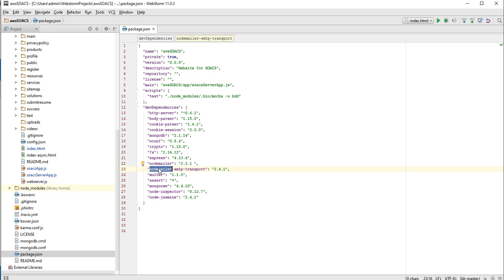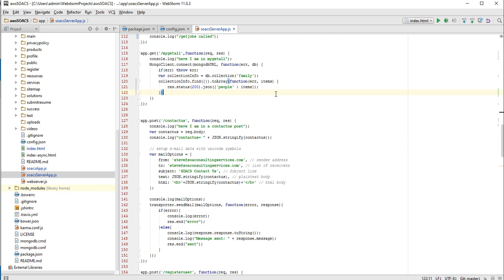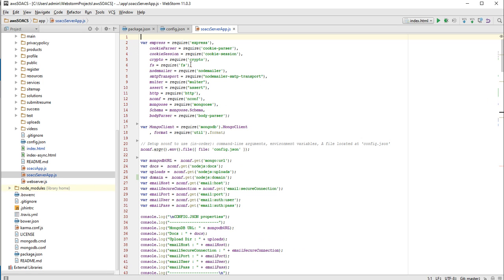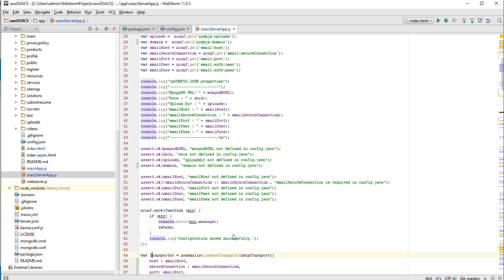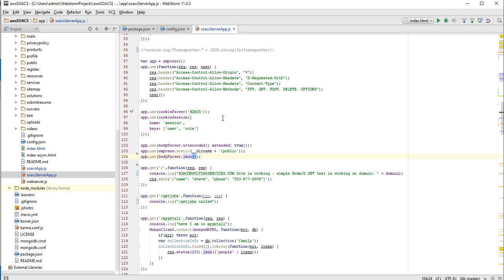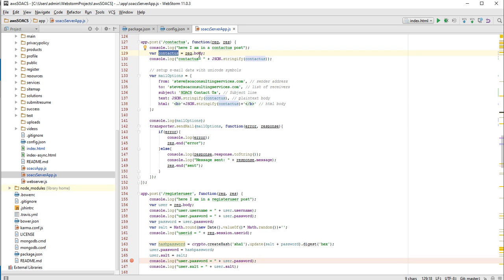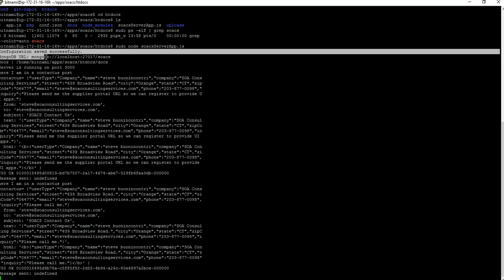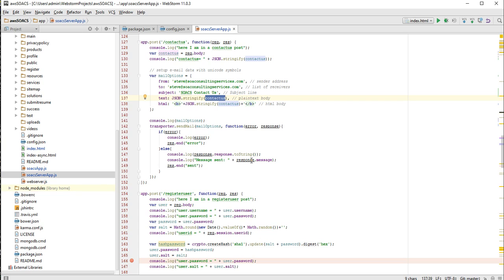nodejs contact us web service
How to create a NodeJS web service that uses Amazon's SES email service.